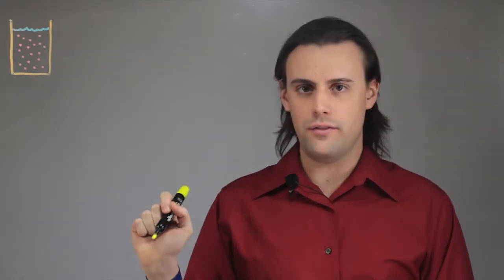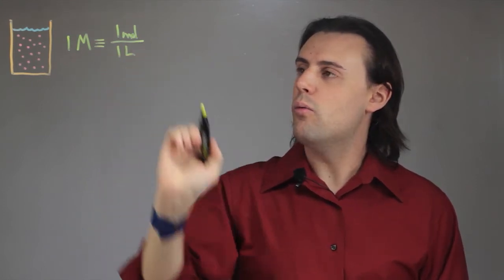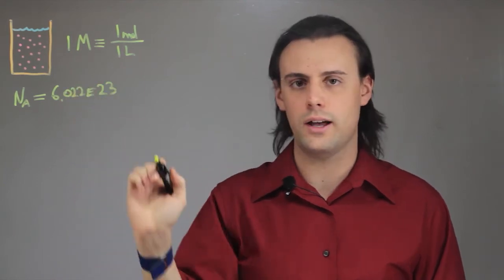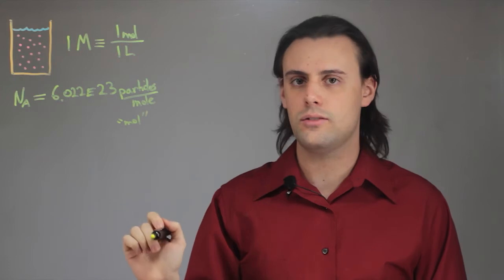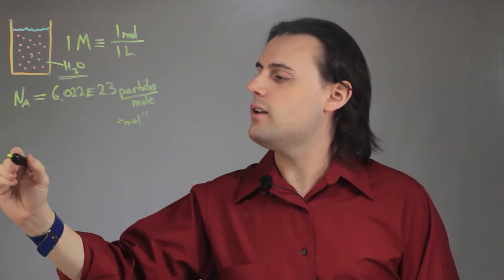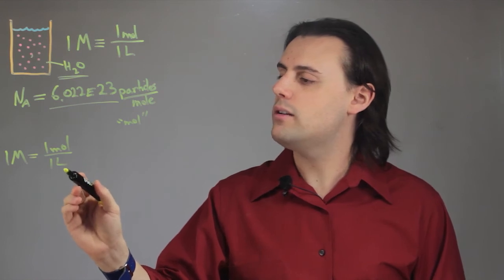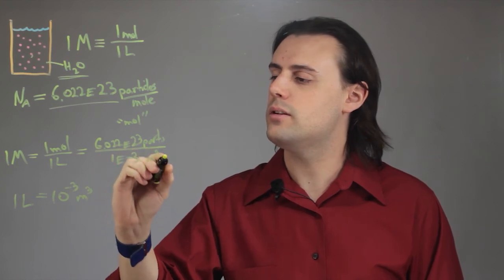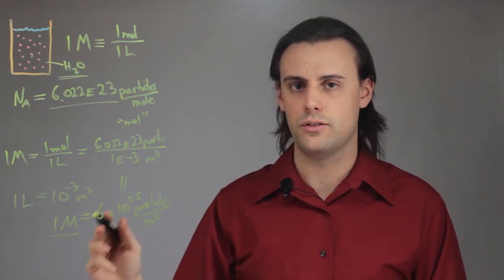An Easy Way to Learn Molarity : Physics Concepts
The unit for one molar of substance is capital M. Find out about an easy way to learn molarity with help from a physics professional in this free video clip.